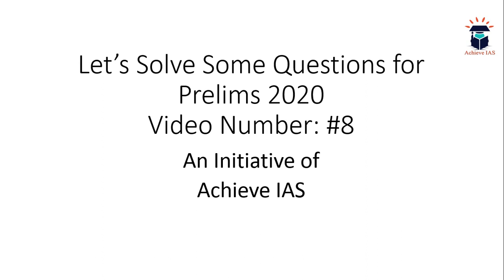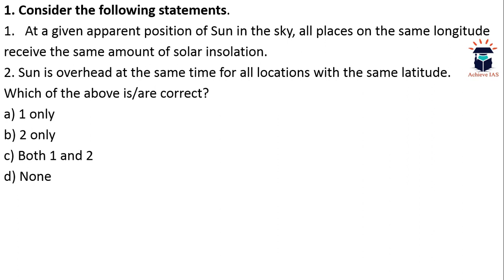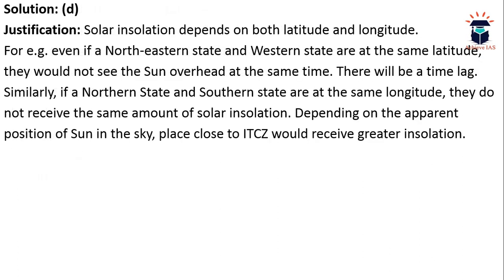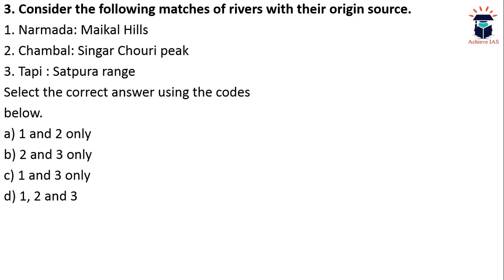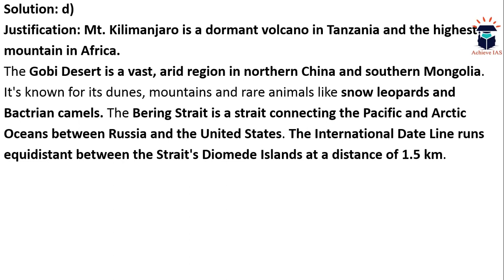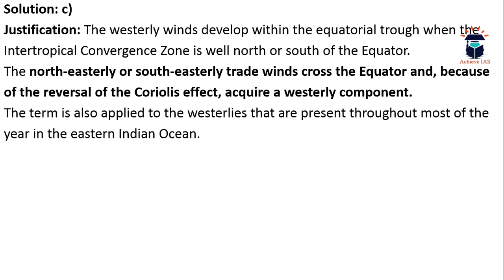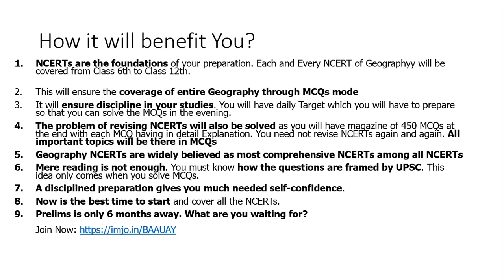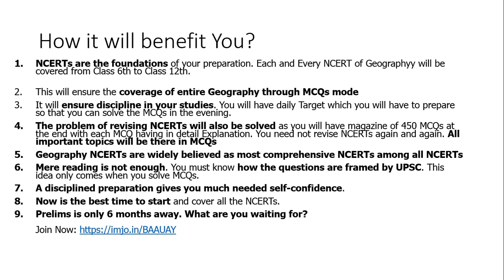Let's Solve Some Questions for Prelims 2020, Achieve IAS